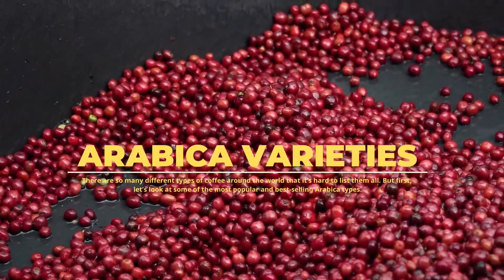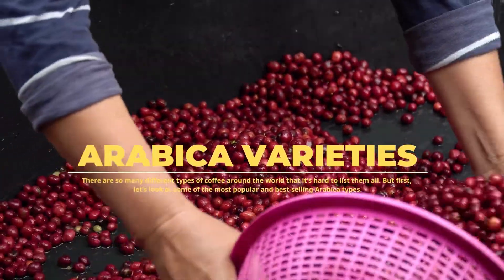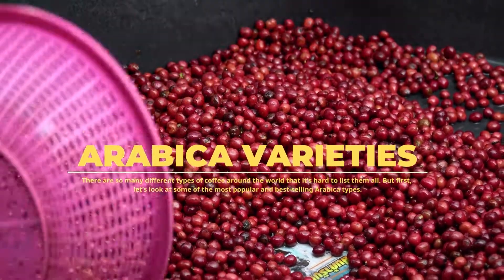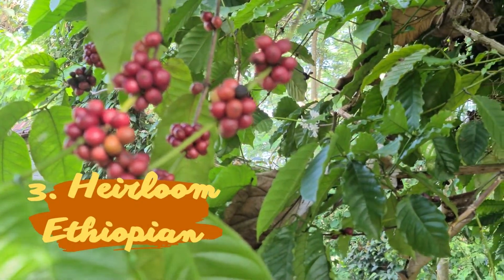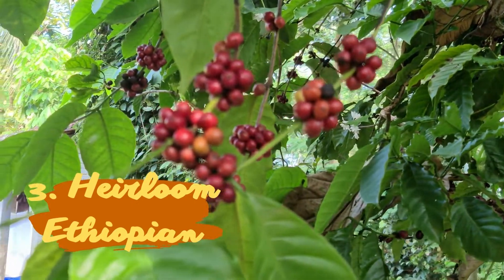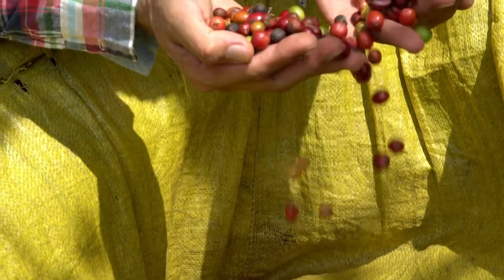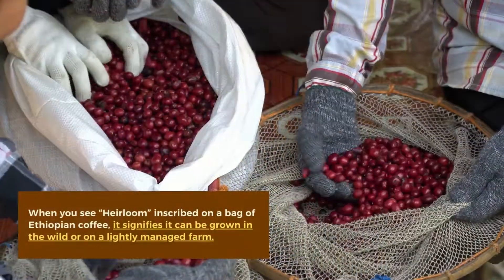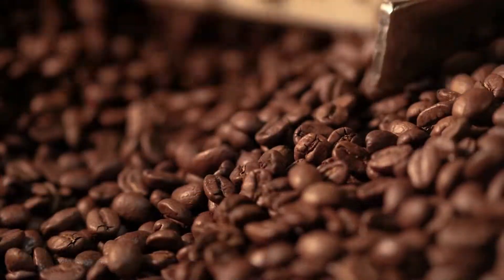Arabica Varieties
You should be familiar with the following coffee varieties: There are so many different types of coffee around the world that it’s hard to list them all. But first, let’s look at some of the most popular and best-selling Arabica types.
See more information about coffee and order below